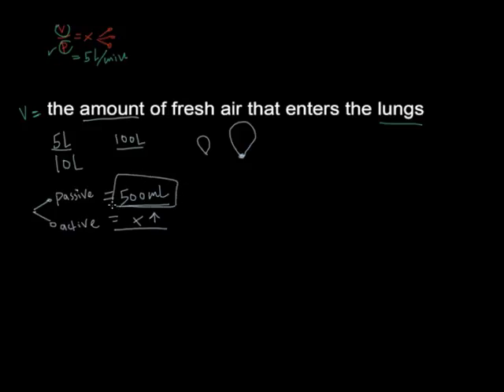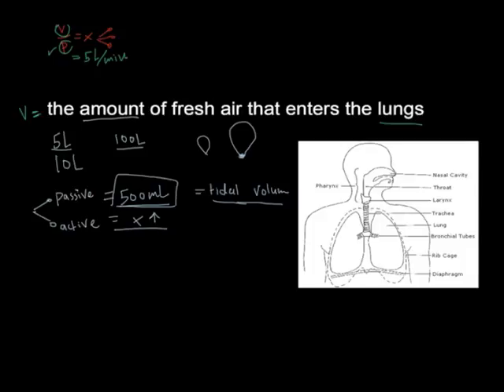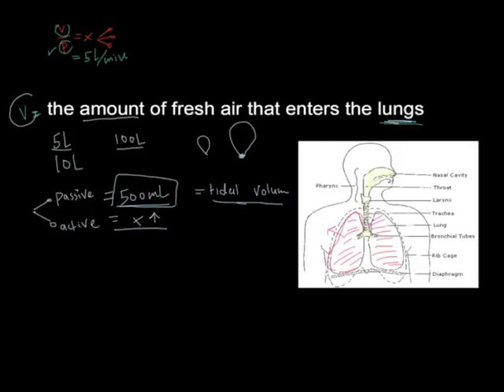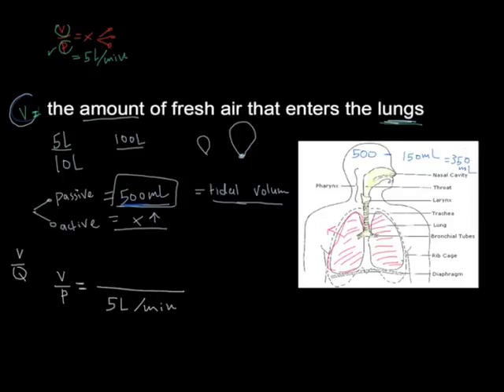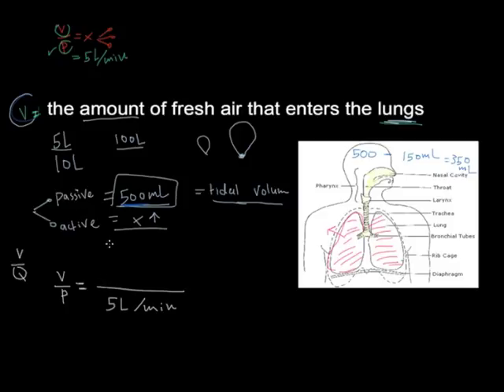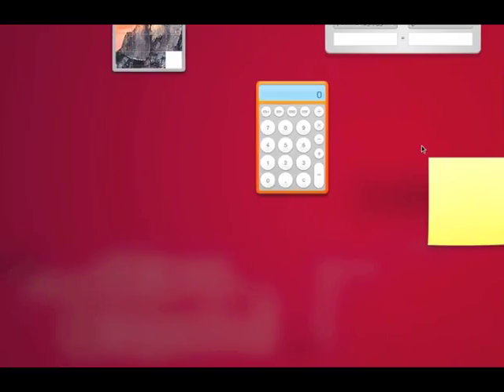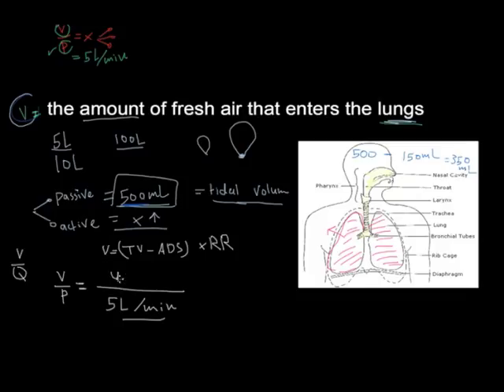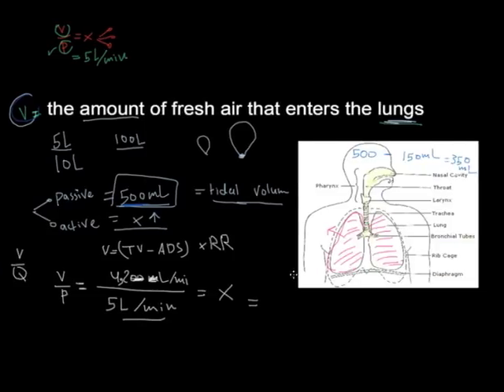Ventilation Perfusion Ratio - how can we measure it ? (part2)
i'm going to do another video to explain the mismatches that could happen in V/P ratio